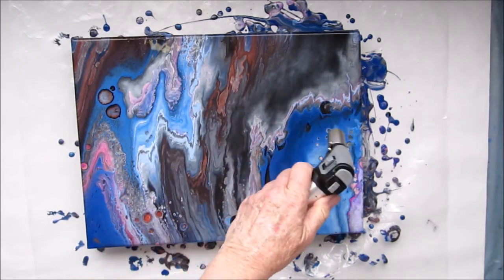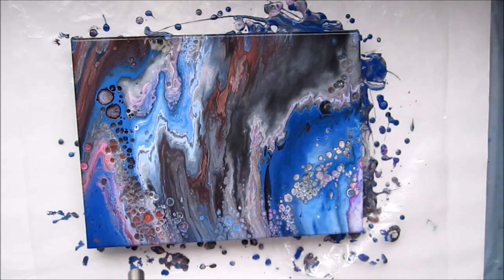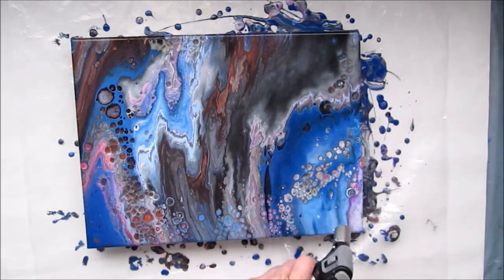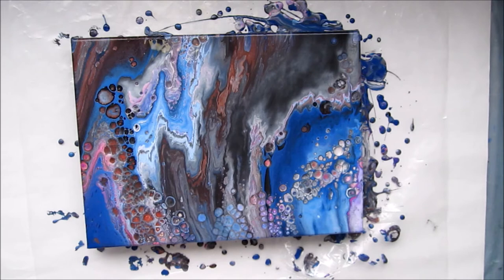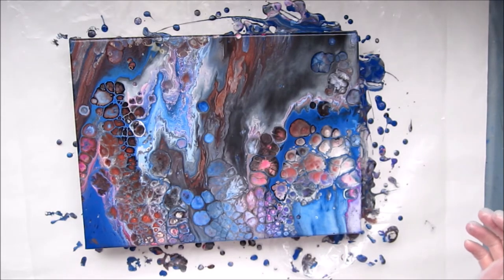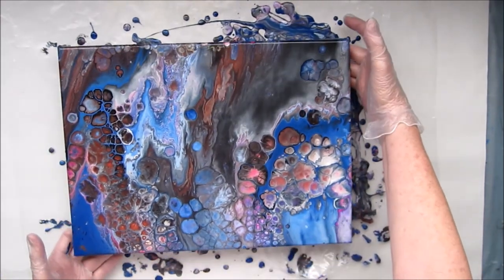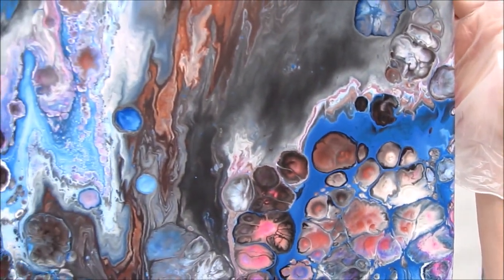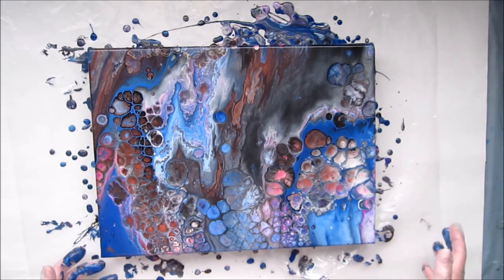(241) Acrylic Pouring NZ 🎨 "Coral Reef" Triple Flip Cup Pour 💖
Free YouTube Music - "Clouds"  by Huma-Huma